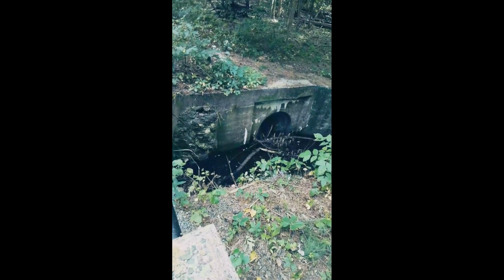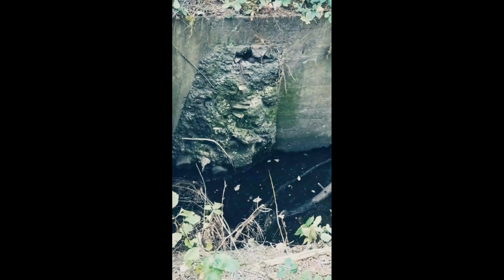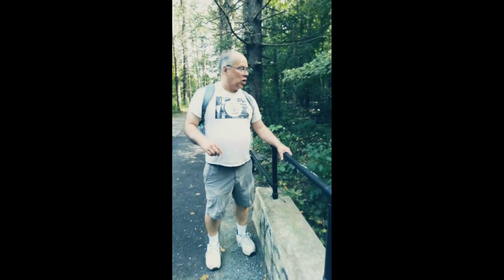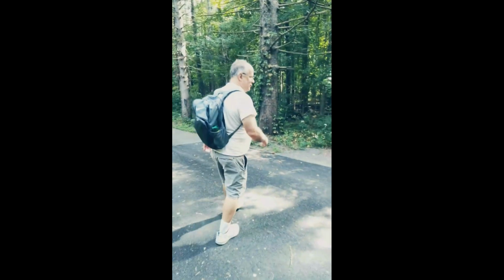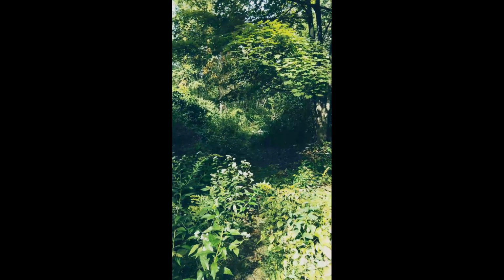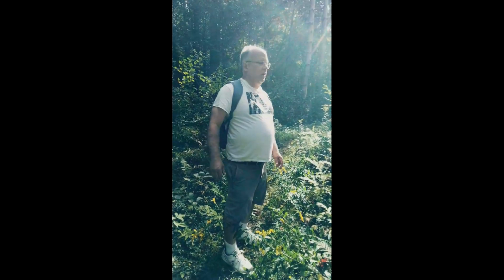Sluiceways at the Whiting Street Reservoir of Holyoke Massachusetts